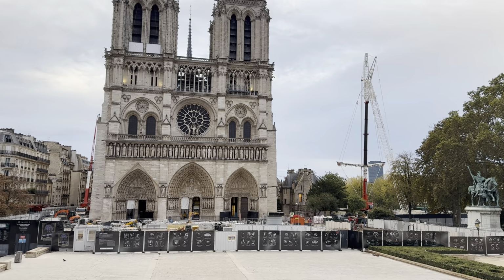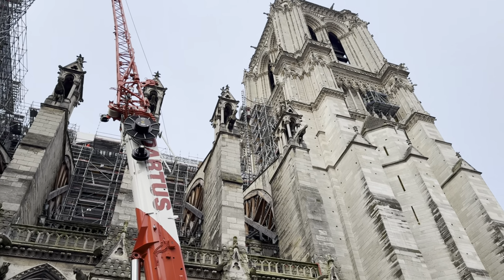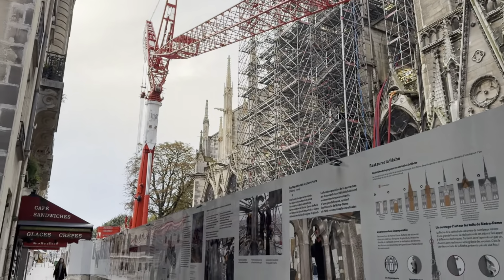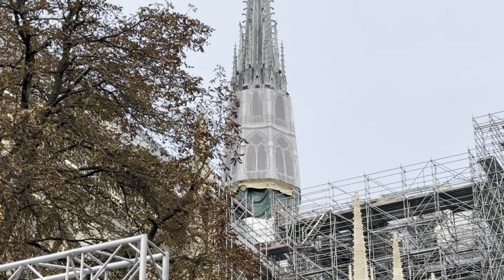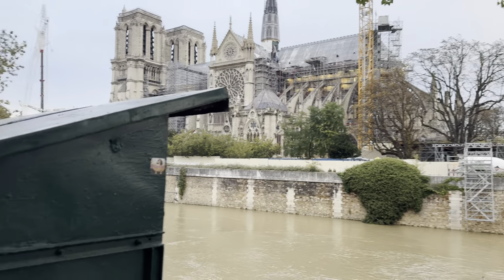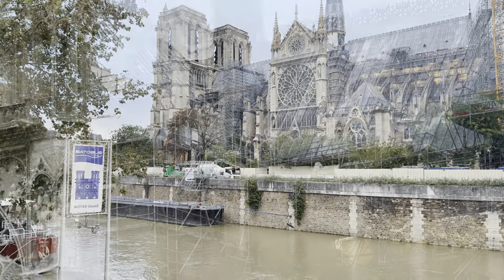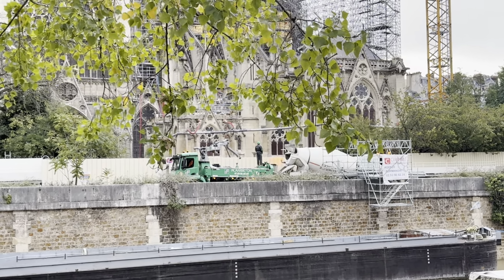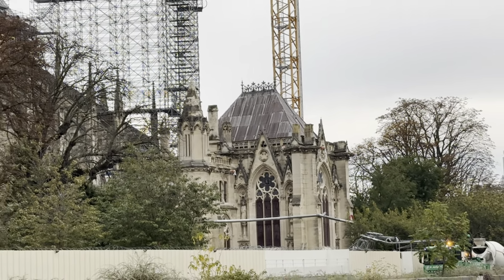Notre Dame update October 12, 2024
With just 57 days left until the reopening of Notre Dame, things are changing daily. This week, the large fence surrounding the project for the last five years has been removed, and a shorter temporary fence has been added.

To keep up to date on all the existing Notre Dame updates follow me at ClaudineBleuBlondeRouge on Instagram.

Listen to this week's podcast episode for more updates.